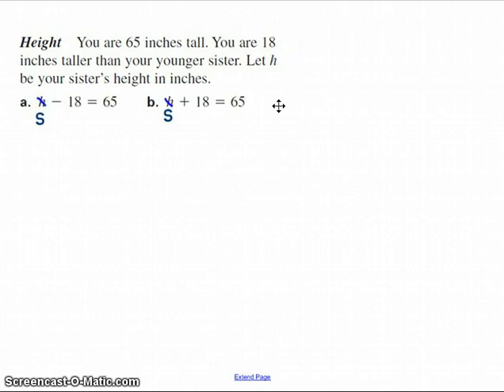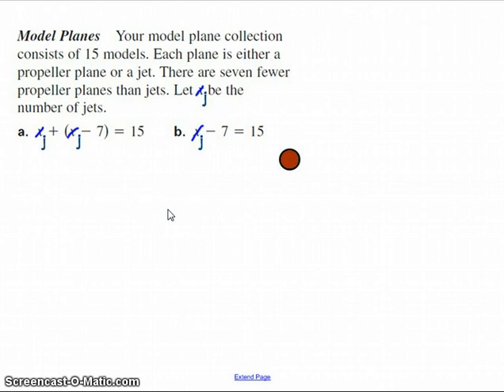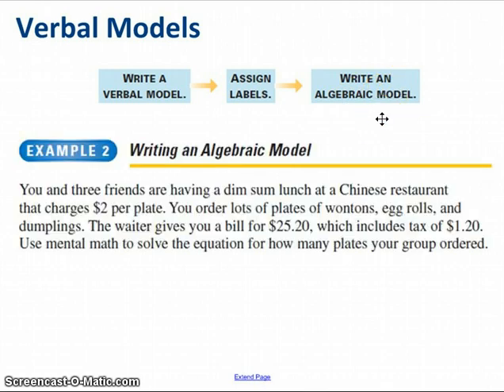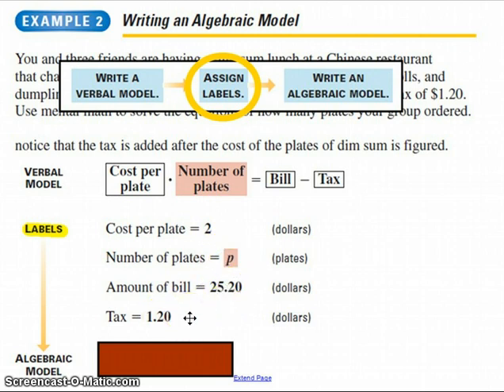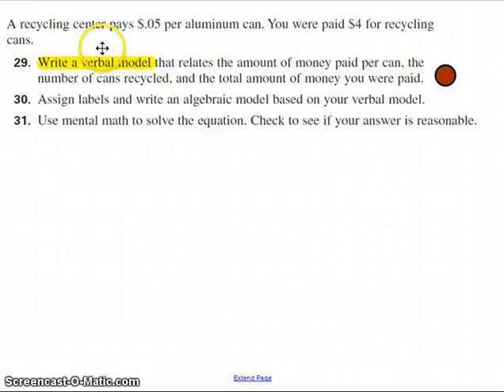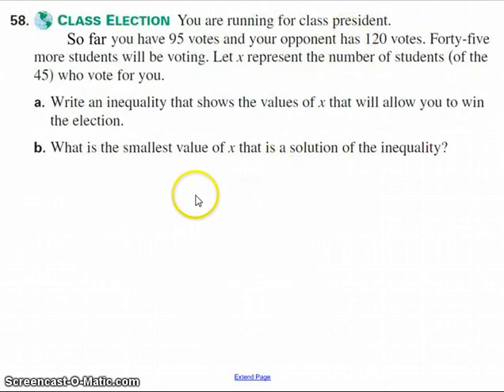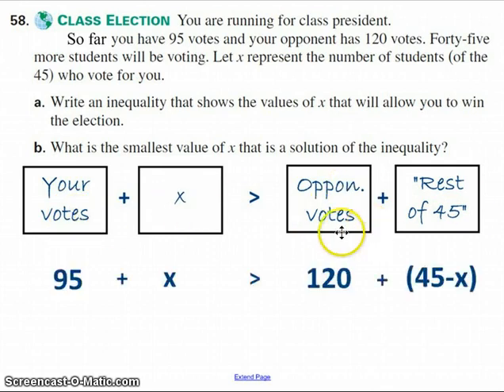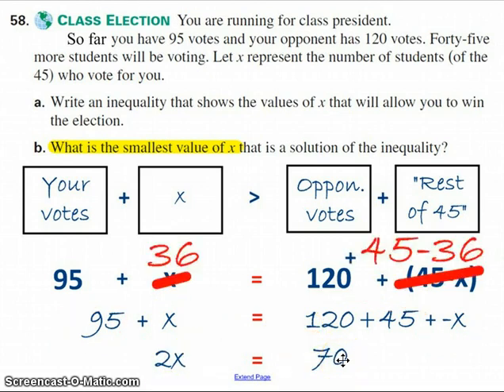Verbal Models for Solving Word Problems, Ch. 1.5 part2a, Alg. 1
Verbal Models for Solving Word Problems, Ch. 1.5 part2a, Algebra 1